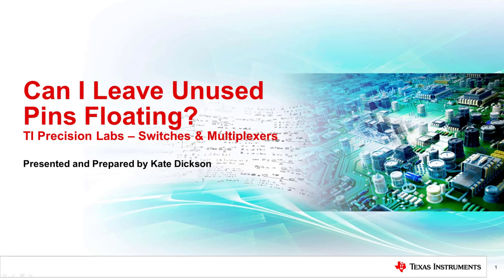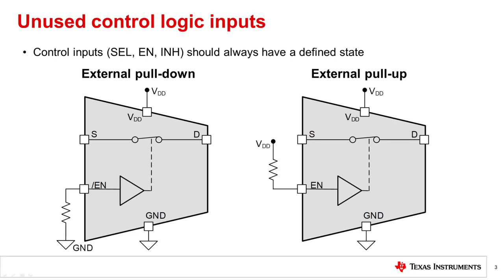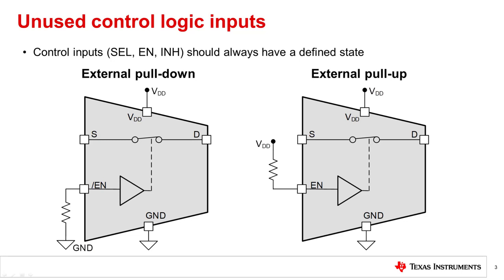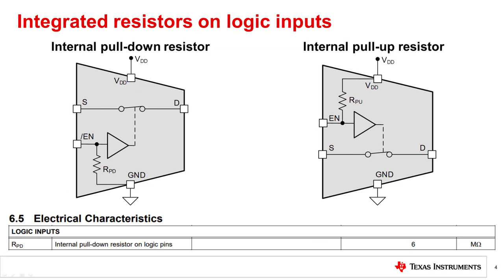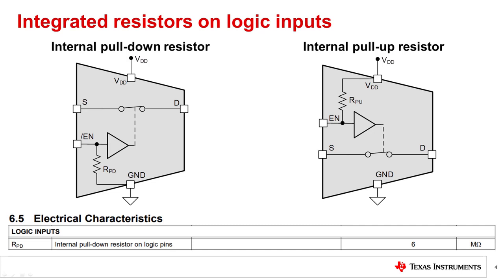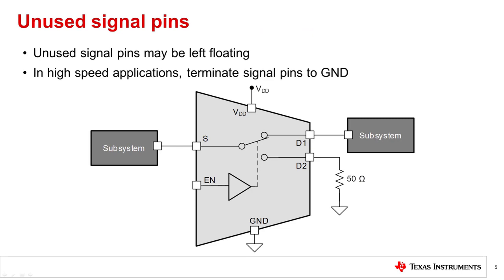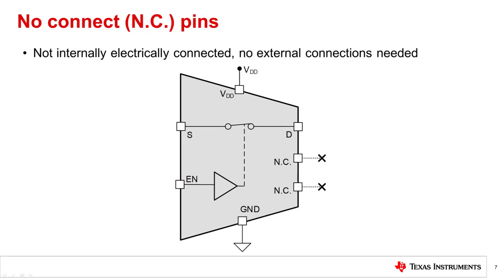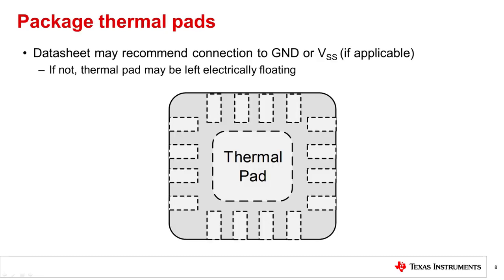Can I leave unused pins floating?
Explore additional resources on the implications of slow or floating CMOS inputs

Understand which pins must be externally electrically connected and which
pins may be left floating. This video discusses control logic pins, signal
pins, VSS pin, No Connect pins, and thermal pads. Determine if your switch
has an integrated pull-down or pull-up resistor on the logic pins.

Ask questions and interact with engineers in the switches & multiplexers forum